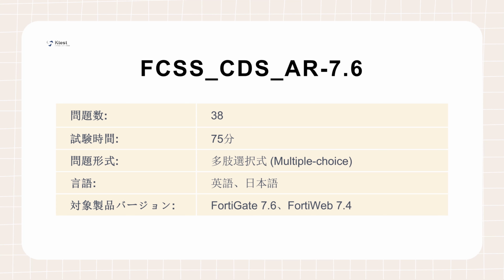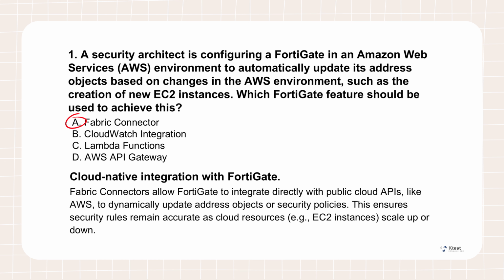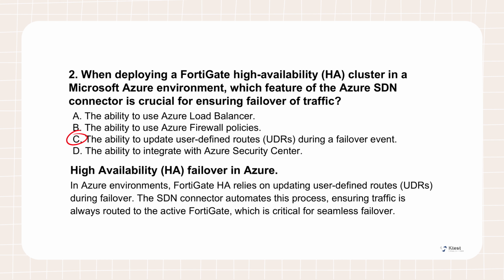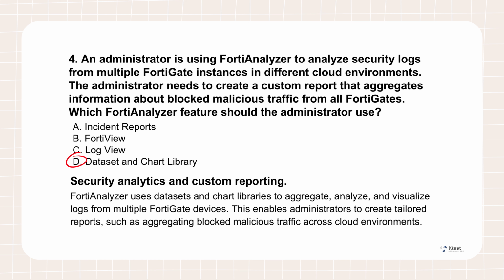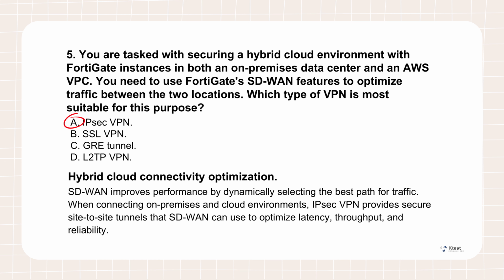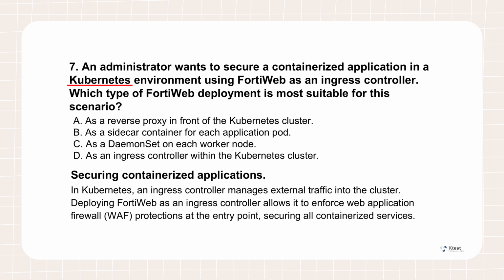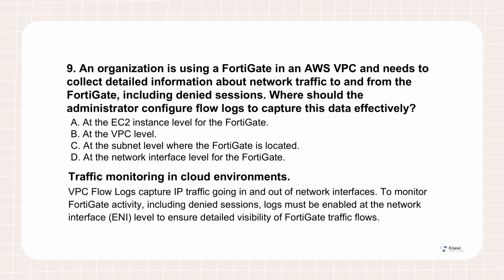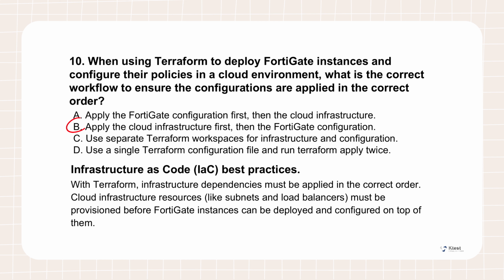2025년 Fortinet FCSS_CDS_AR-7.6 모의시험 해설｜AI 학습전략과 최신 준비 포인트【ktest】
Fortinet의 고급 인증 시험 FCSS_CDS_AR-7.6 준비를 위한 최신 모의시험을 짧게 정리했습니다.
이번 Shorts에서는 시험 핵심 포인트를 빠르게 확인하고, AI 기반 학습 전략을 활용하여 효율적으로 준비하는 방법을 소개합니다.

 출제 경향 요약

AI로 약점 분석 & 맞춤 학습

 최신 시험 대비 팁

추가 학습을 원하시는 분들은, ktest 한국어 사이트에서 제공하는 한글판·영문판 문제집 (PDF / 소프트웨어 버전) 도 함께 참고할 수 있습니다.

AI 시대의 학습은 단순 암기가 아니라, 스마트한 이해와 응용력을 키우는 과정입니다. 이 Shorts 영상으로 시험 준비에 한 걸음 더 가까워지시길 바랍니다.